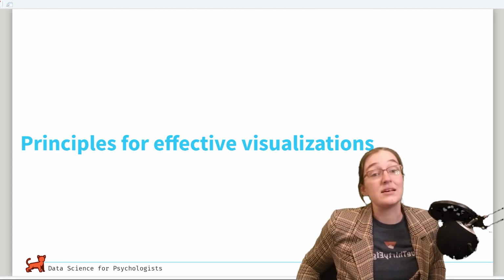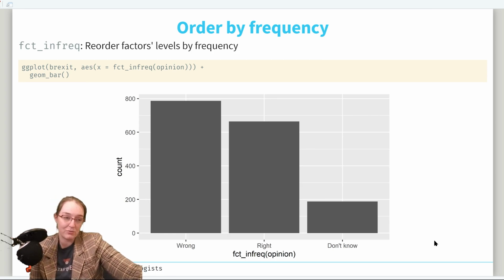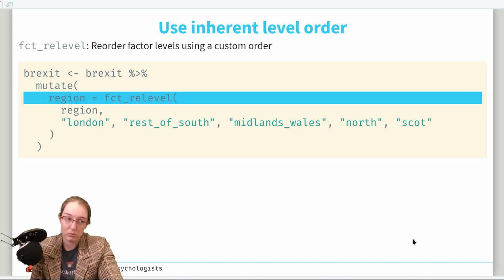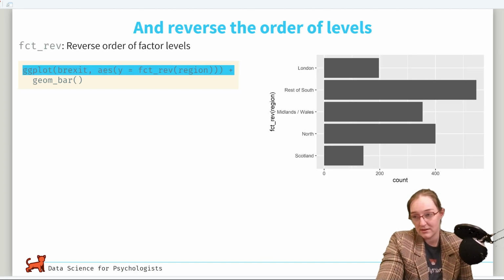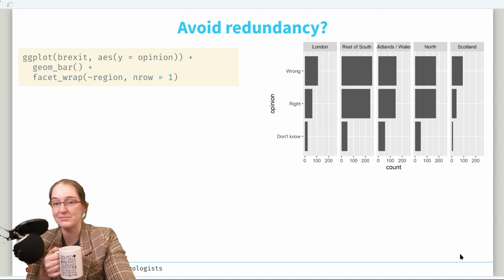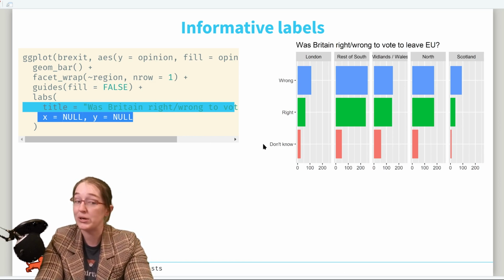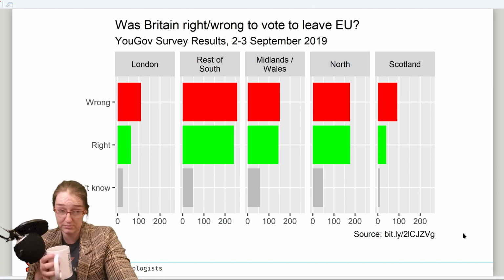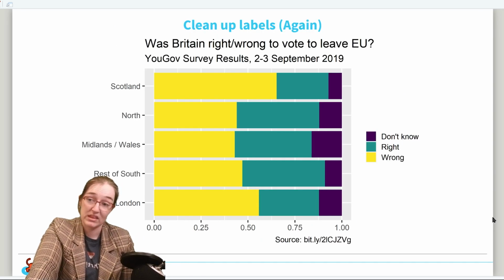Principles for Effective Visualizations (05.02)